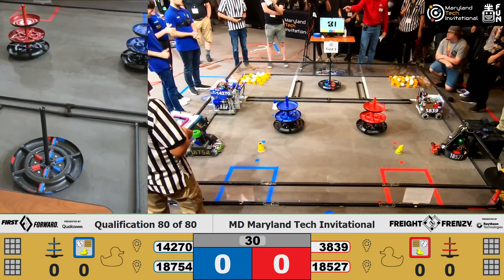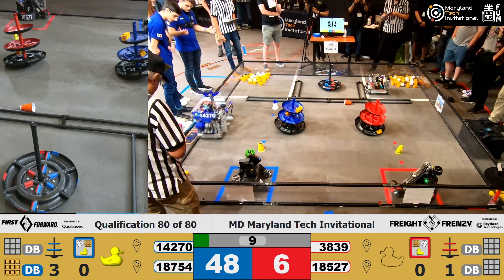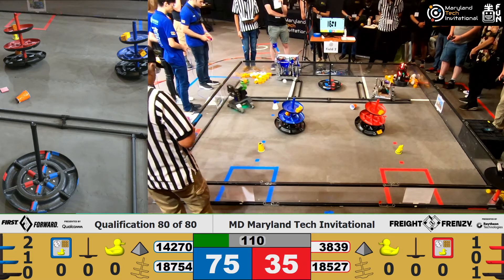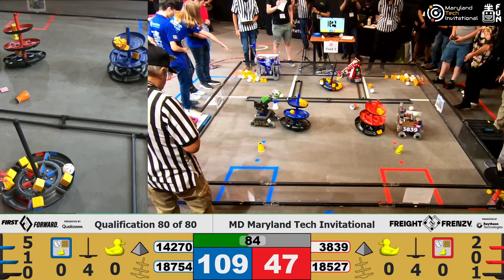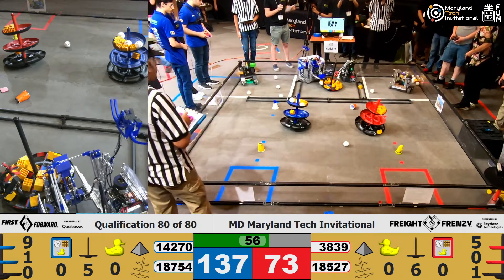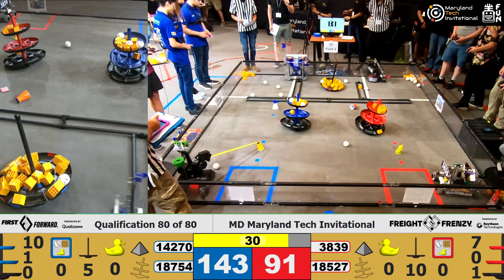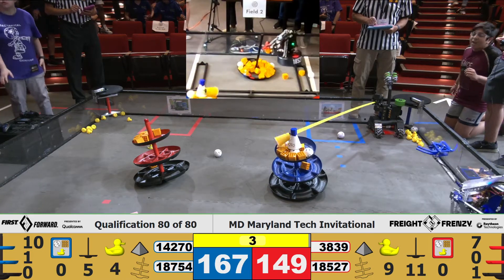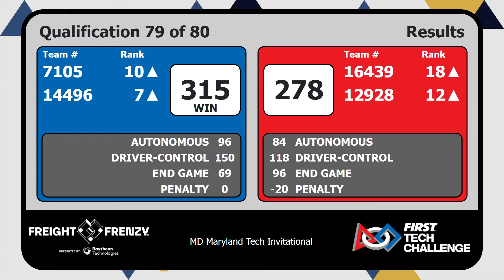QM80 2022 Maryland Tech Invitational